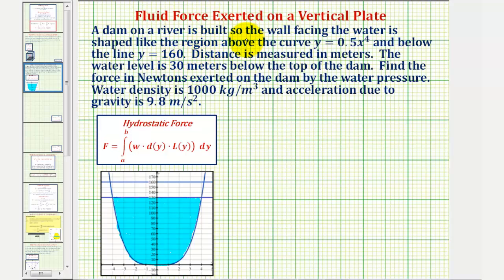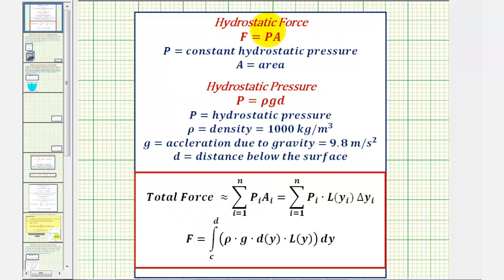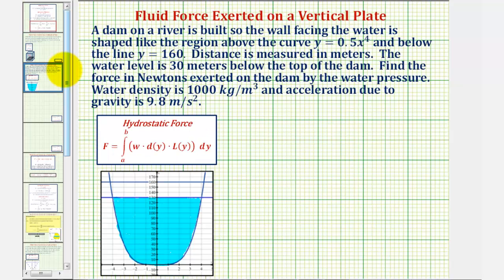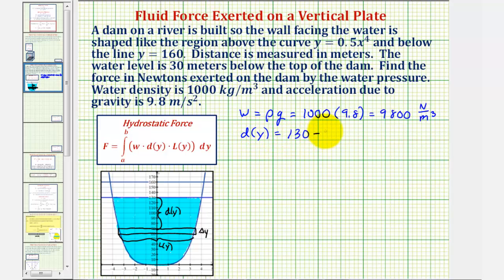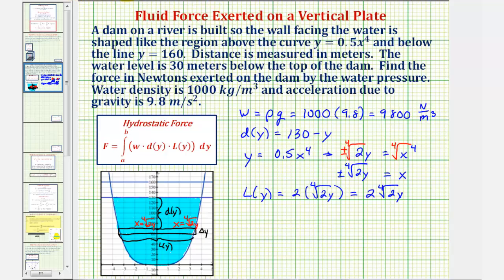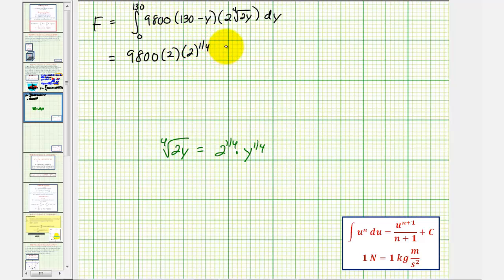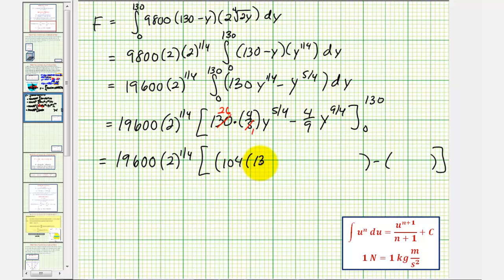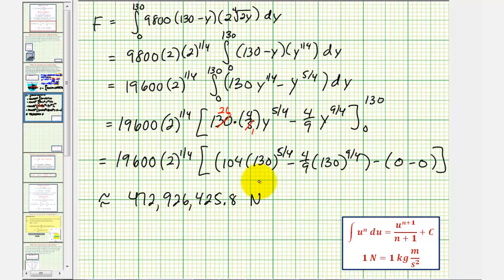Ex: Find the Hydrostatic Force on a Dam in the Shape of a Degree 4 Polynomial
This video explains how to determine the hydrostatic force on a vertical dam in the shape of a degree 4 polynomial.